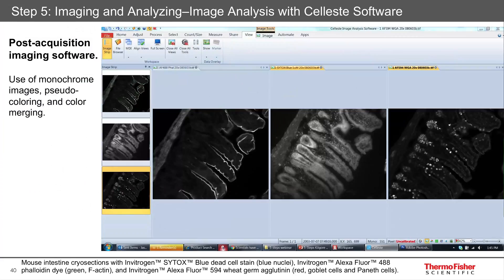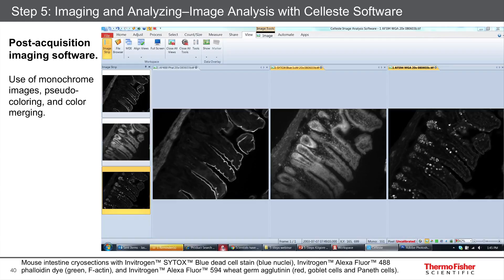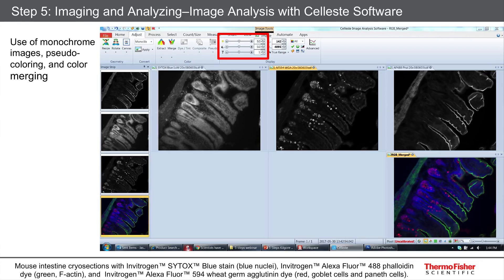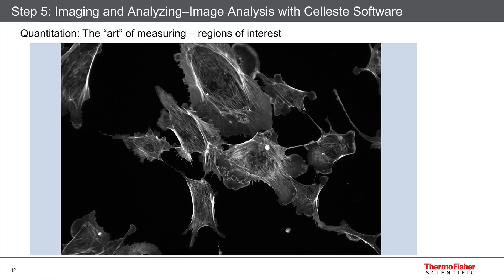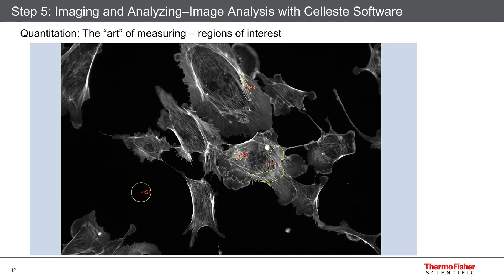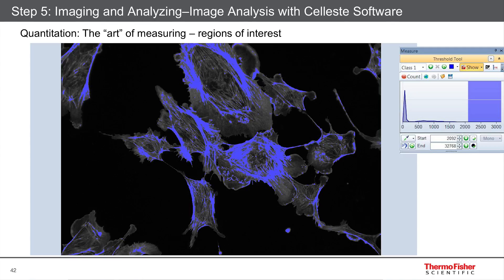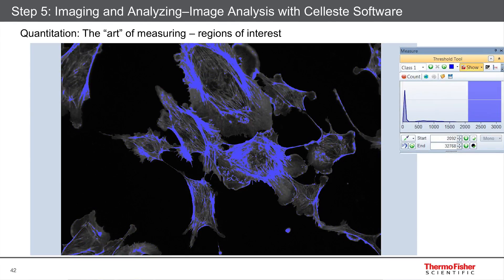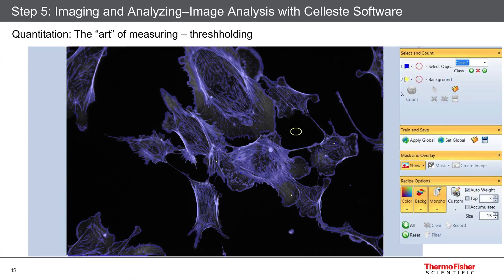5.4 Image analysis with Celleste software–Fixed cell imaging: 5 steps for publication-quality images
The functionality of the Celleste software reviewed and considerations for processing the image in different software programs are described.